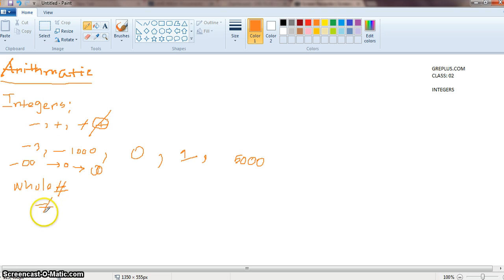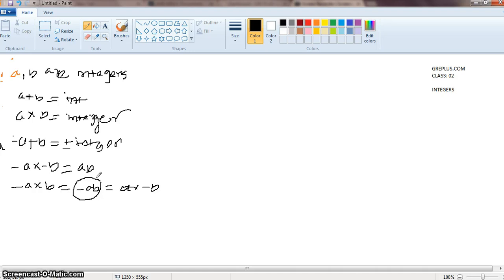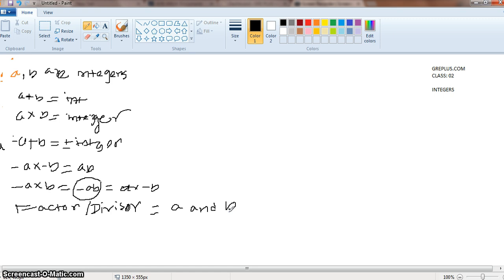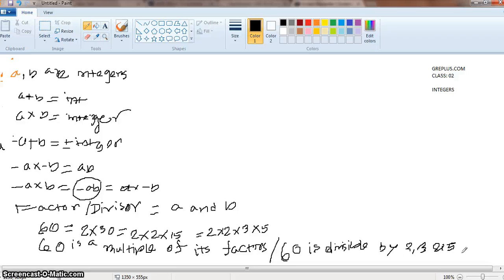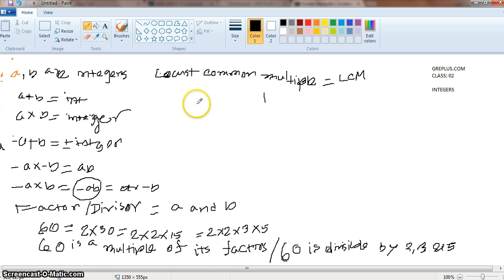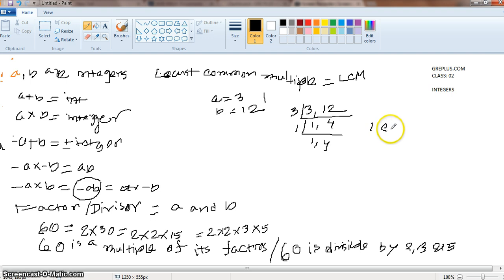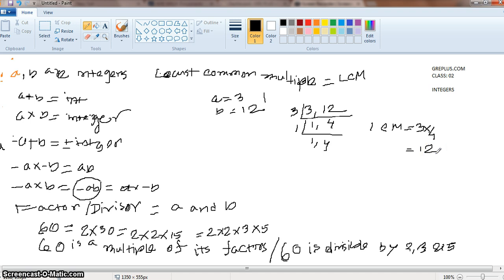revised gre math integers part 01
learning Integers for gre revised test